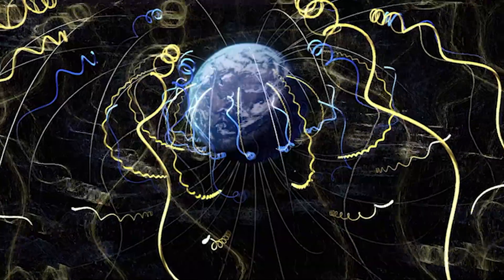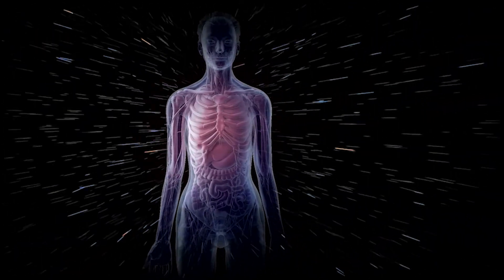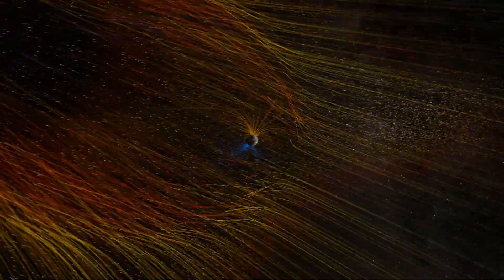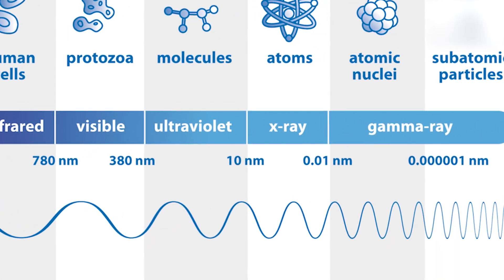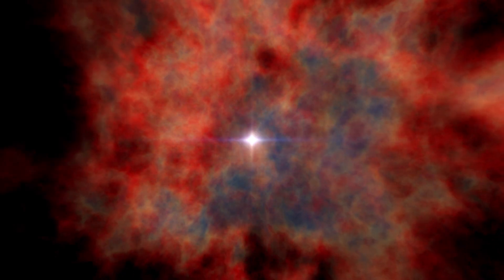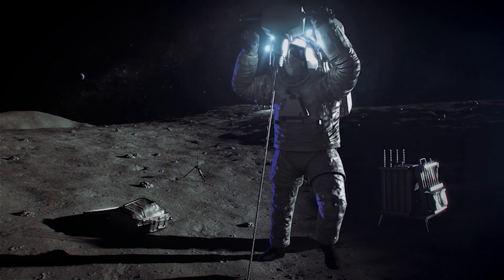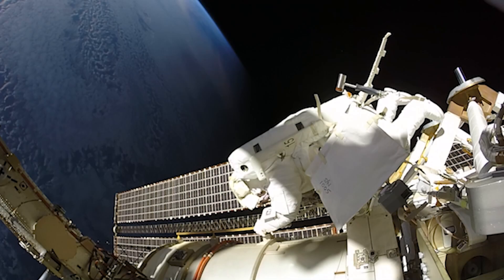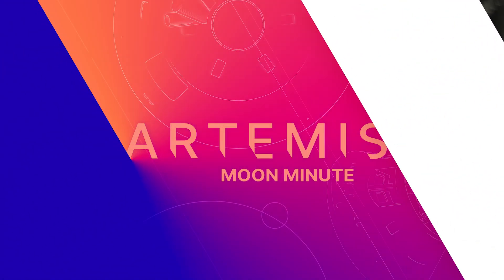MOON MINUTE: Battling Space Radiation for Human Spaceflight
Want the latest update for NASA's Artemis campaign? Learn about how teams at NASA are using spacecraft to study space radiation and the best way to protect crew for current human spaceflight and future Artemis missions.

Credit: NASA